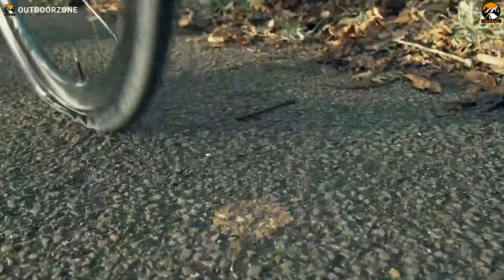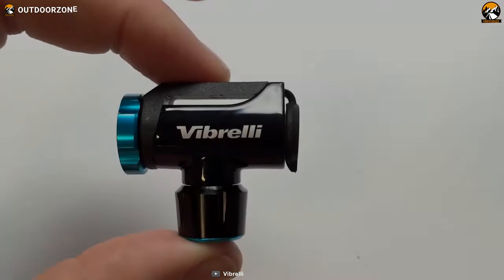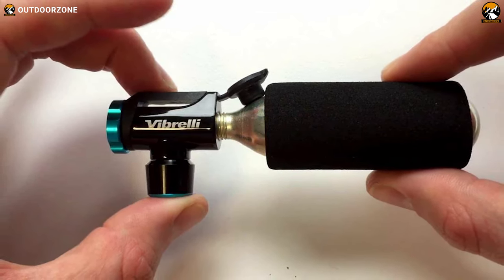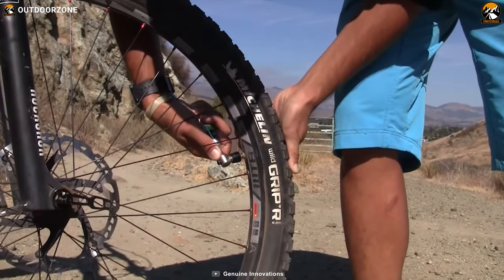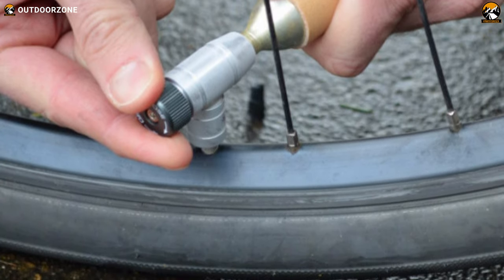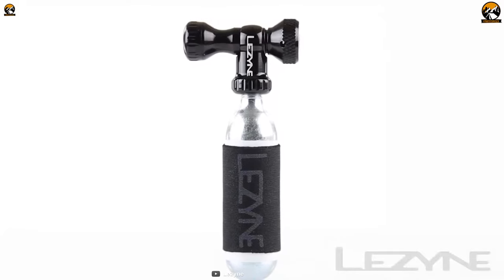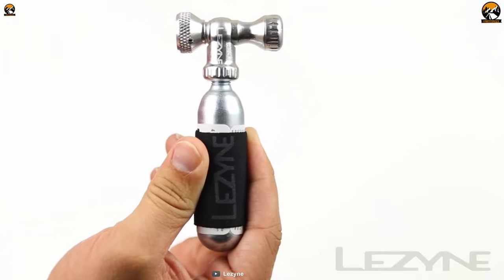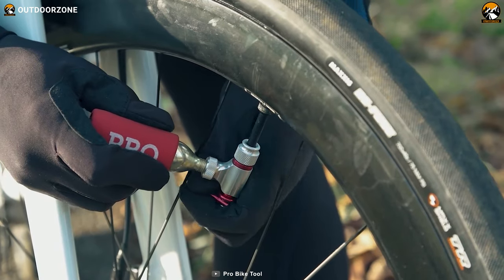5 Best CO2 Tire Inflators | Best CO2 Bike Tire Inflator Kit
Best CO2 Tire Inflators will fill an inner tube within a few seconds, saving you time and exertion while making you able to get back on the bike as quickly and efficiently as possible. In this video, we've discussed the 5 Best CO2 Tire Inflators.

0:00 - Introduction

01:09 - 5. Vibrelli Performance CO2 Inflator

02:40 - 4. Genius Innovations Airchuck

04:03 - 3. Portland Design Works Shiny Object

05:30 - 2. Lezyne Control Drive CO2 Inflator

07:01 - 1. Pro Bike Tool CO2 Inflator